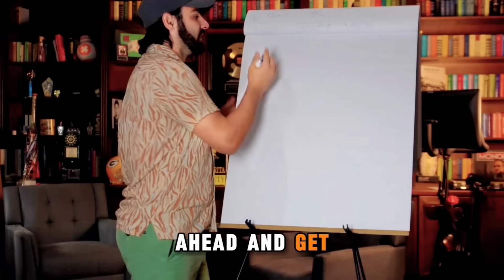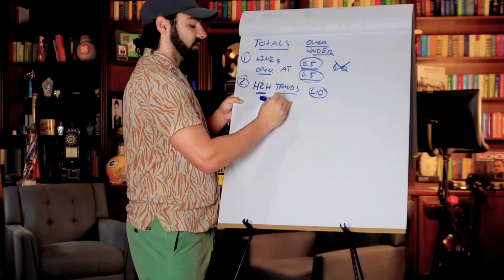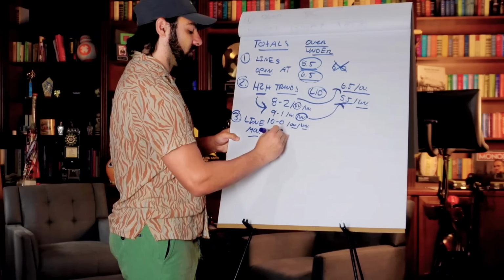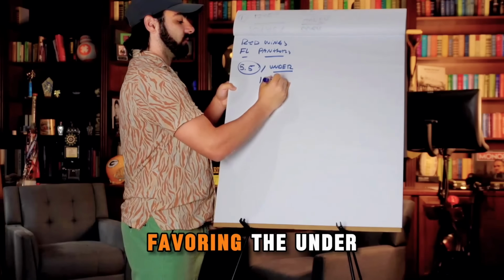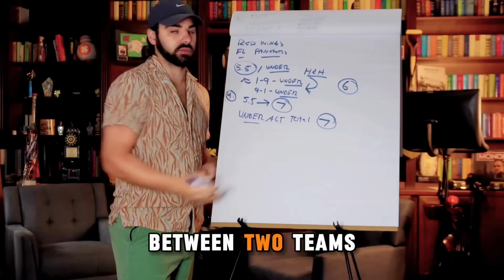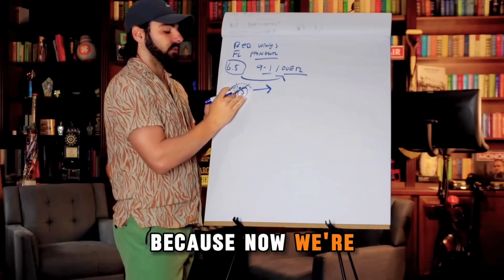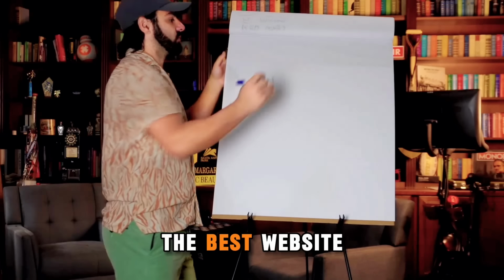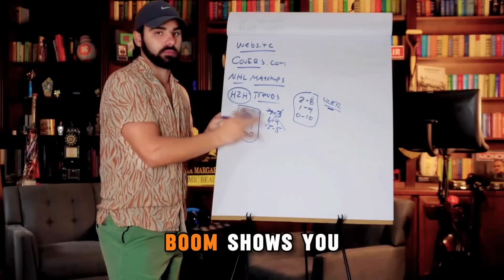The NHL Bet Nobody Is Using (90% NHL Bet)